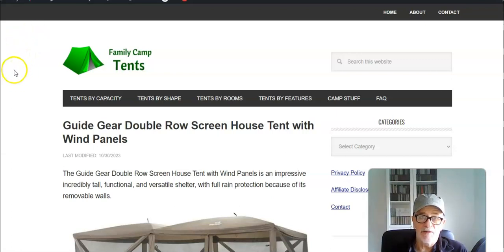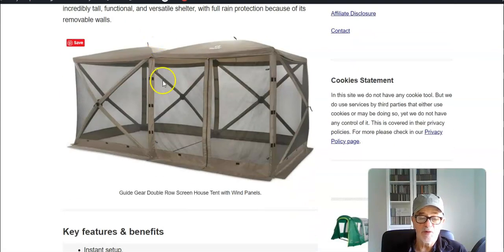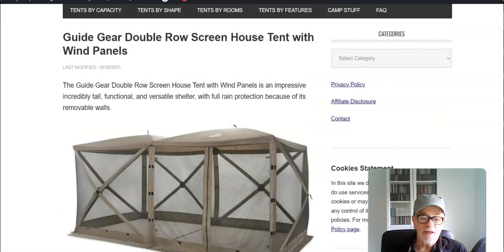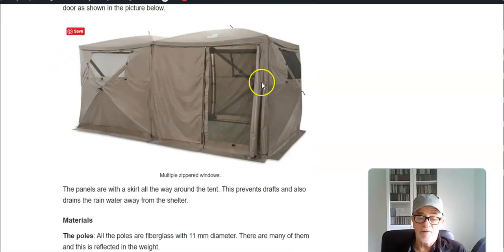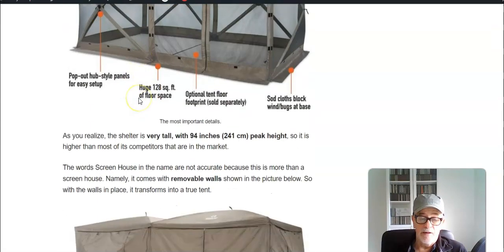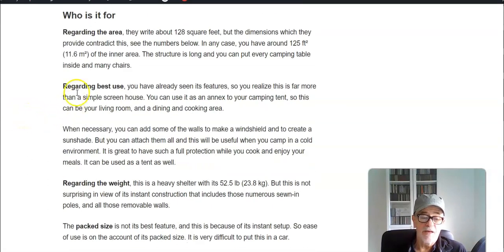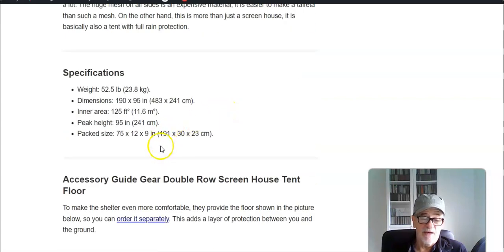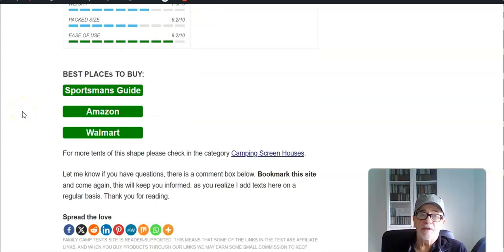Guide Gear Double Row Screen House Tent with Wind Panels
The Guide Gear Double Row Screen House Tent with Wind Panels is an impressive incredibly tall, functional, and versatile shelter, with full rain protection because of its removable walls.